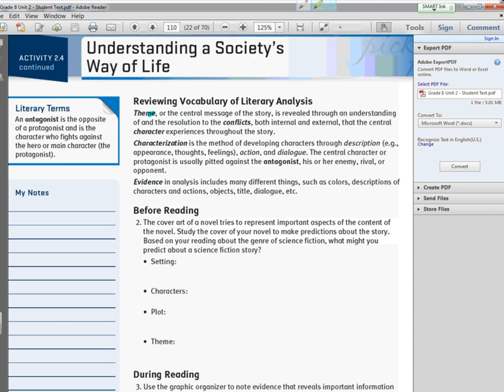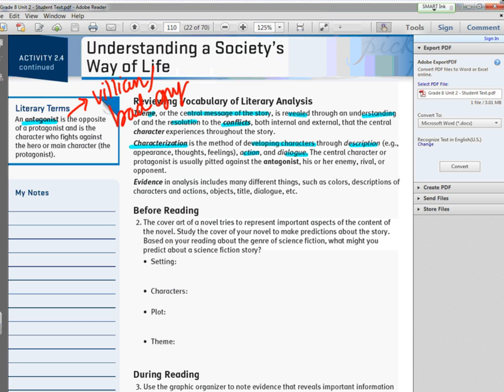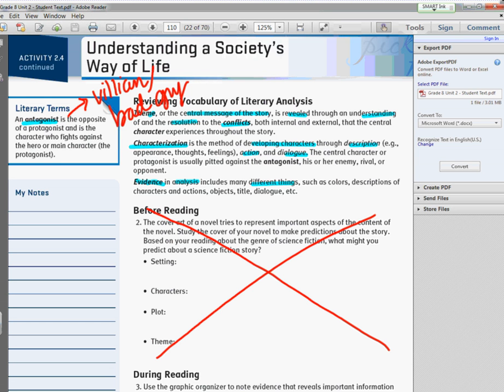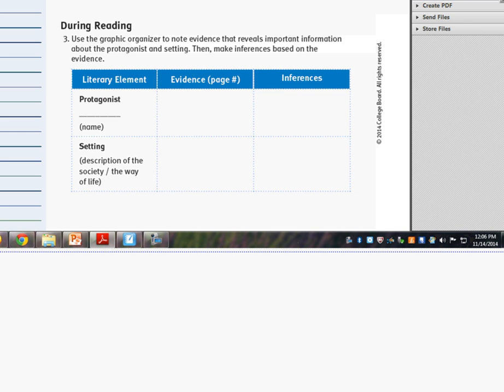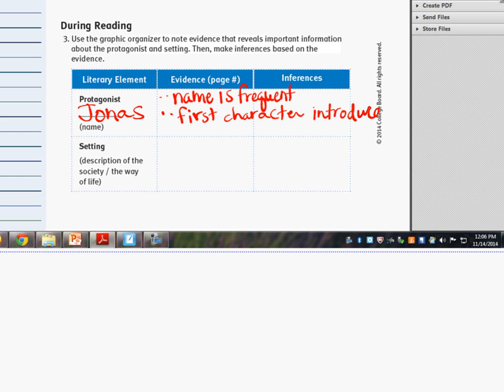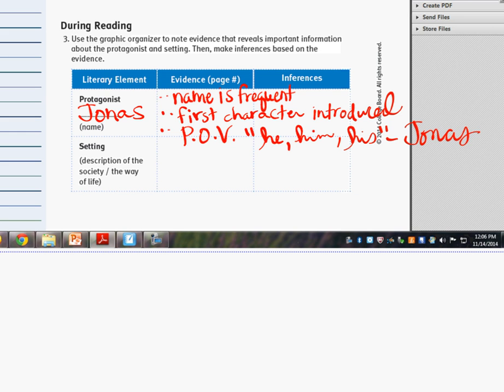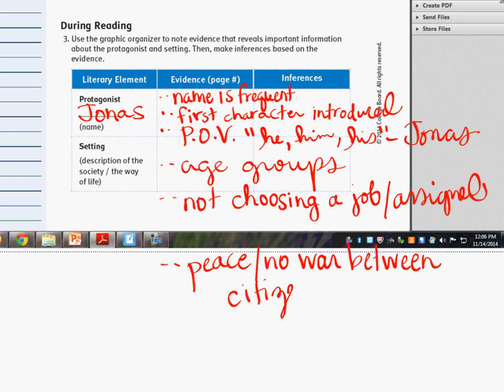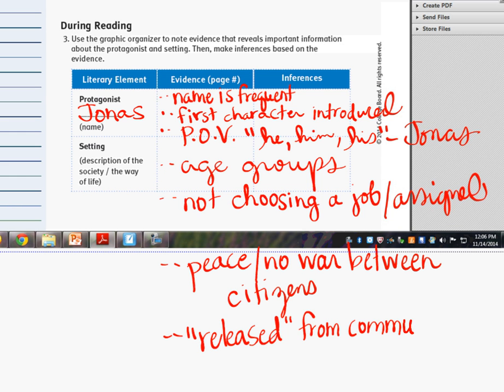FMS: ELA8. Friday, November 14th. Video 3 - REGULAR ELA. Giver Analysis.